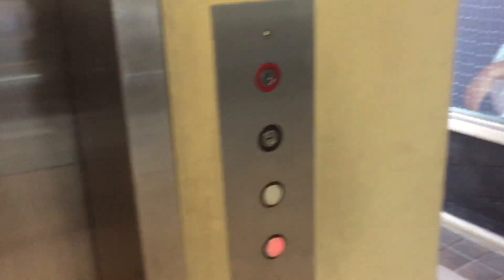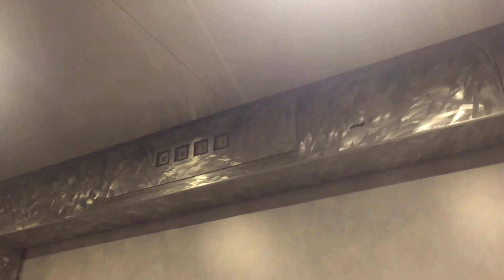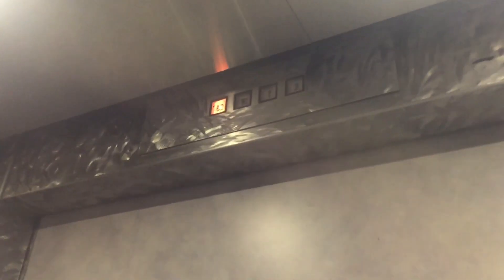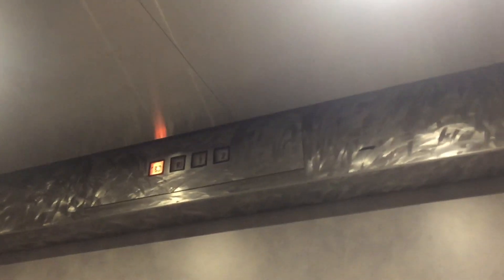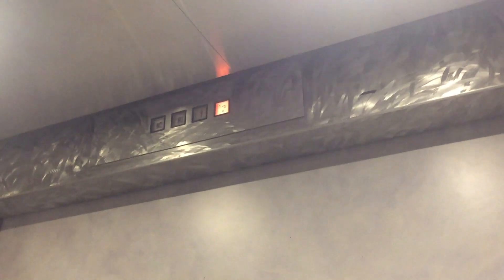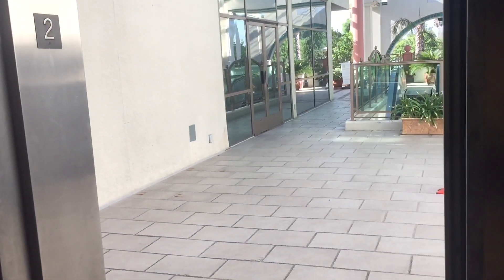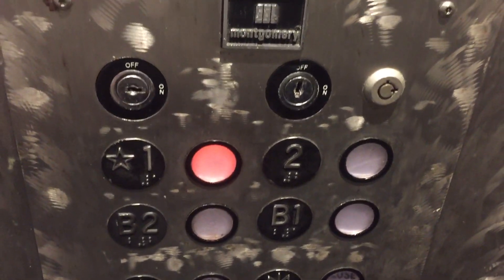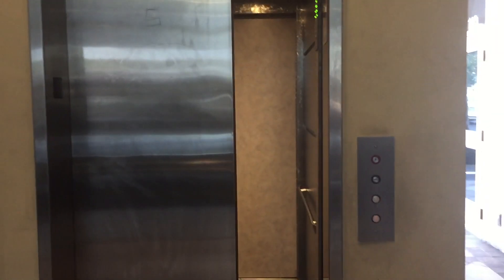1989 Montgomery A-Series Hydraulic Elevator @ La Reina Plaza, Sherman Oaks, CA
Finally an original one!!!:D Installed in 1989.